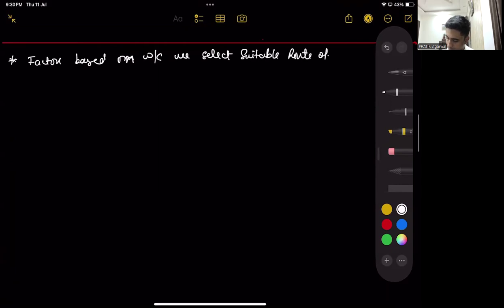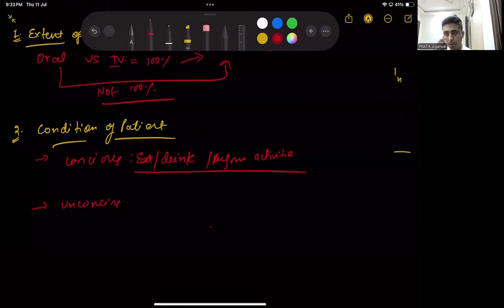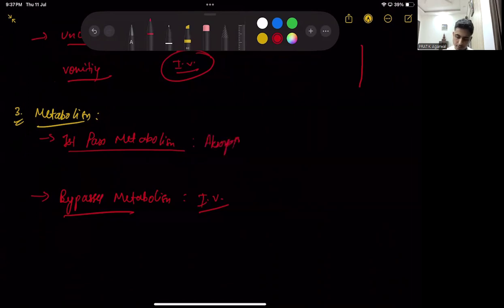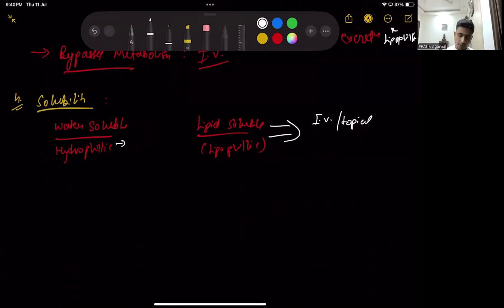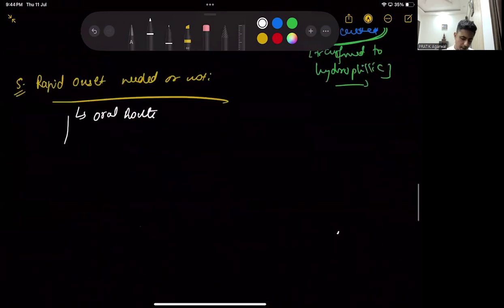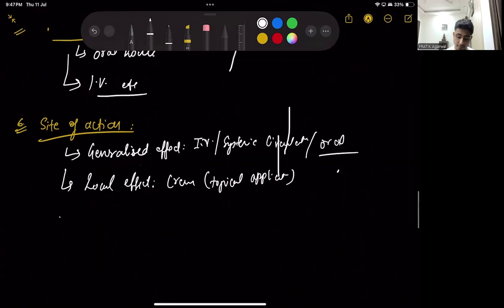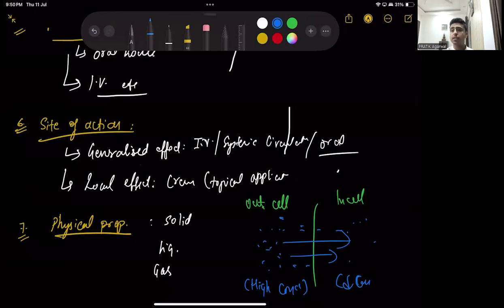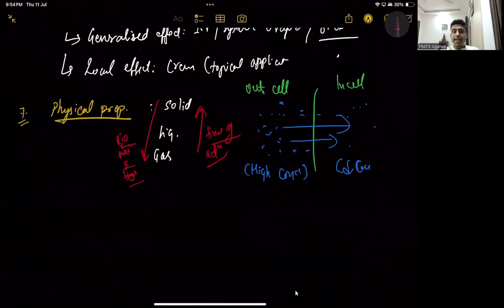Drug Administration| Pharmacology: Factors affecting route of drug administration, and selection.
Selecting the correct route of drug administration is not a simple process, and depends on various parameters which are discussed in this video. The different factors that affect the route of drug administration, and the selection parameters. This can help students from different backgrounds (pharmacy, medical, etc), to gain knowledge and perspective for their upcoming exams in university/college, and other competitive exams.